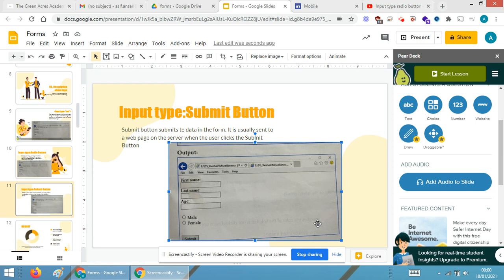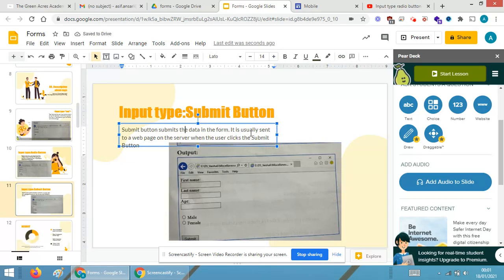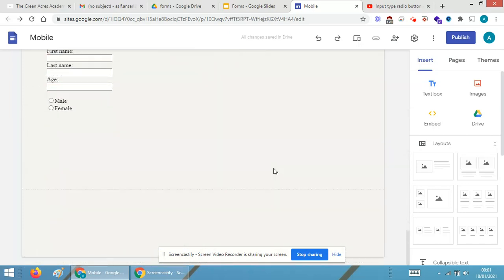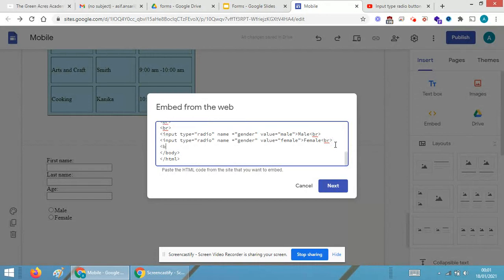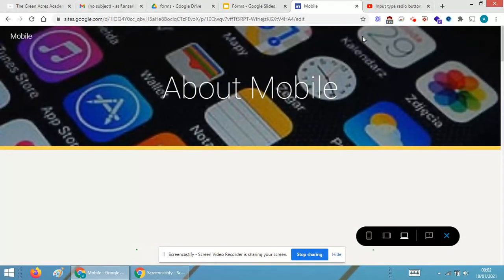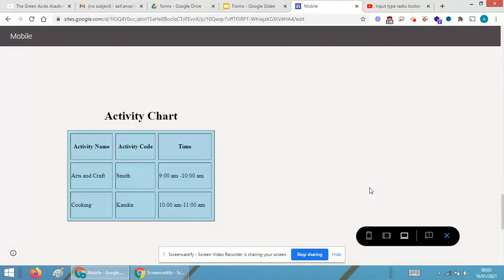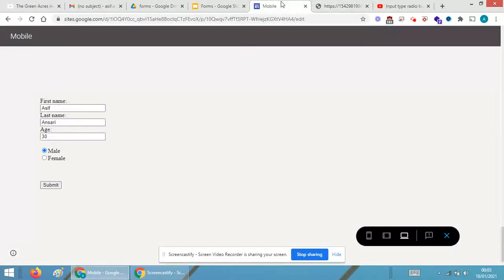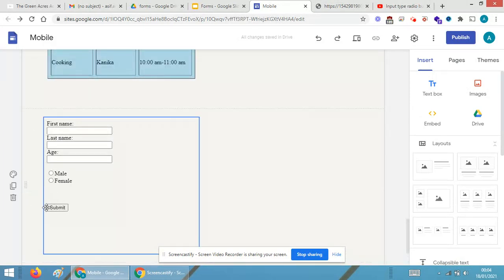Submit Button on forms